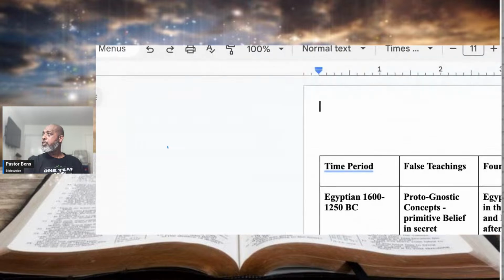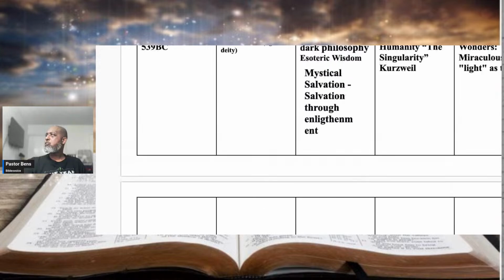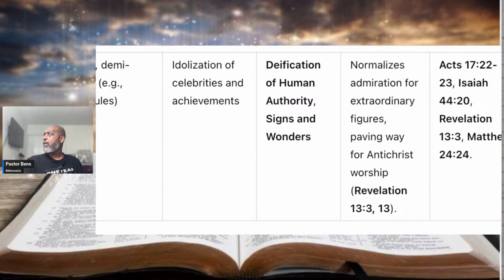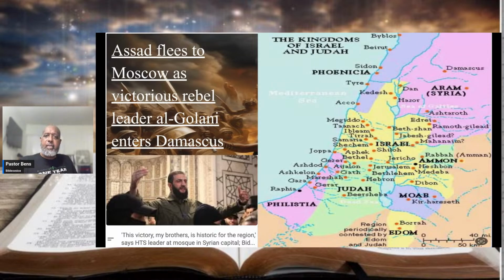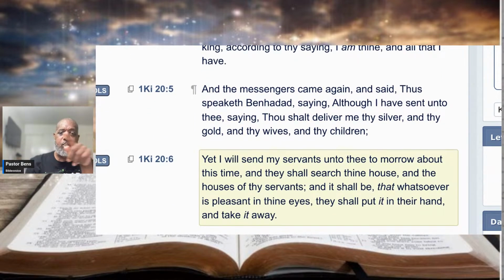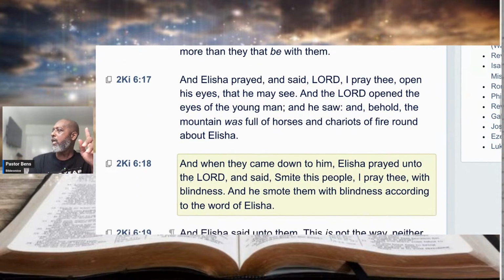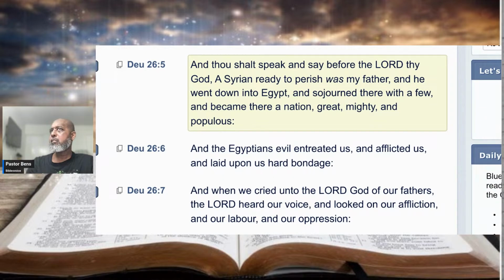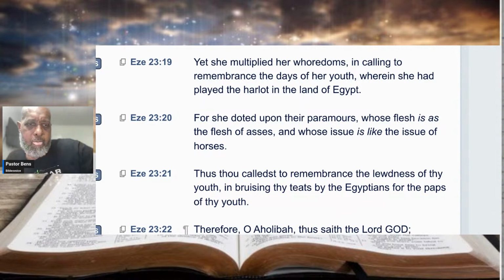Pastor Bens Matthew 24:24Series:Eschatology:End Times Events Sermon: Face 2 Face w/False Teaching p4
12/10/24

Speaker: Pastor Bens
Scripture: Matthew 24:24
Series: Eschatology: End Times Events
Sermon: Face 2 Face w/False Teaching? p4

Beginning Birth Pains

4 Areas of Birth Pains
Deception, Disasters, and Dissension
Global Religious Apostasy
Awakening & Regathering of Israel
Increasing Lawlessness and Moral Decline